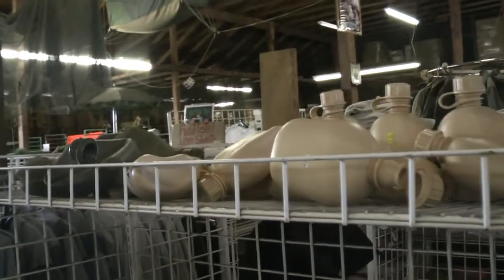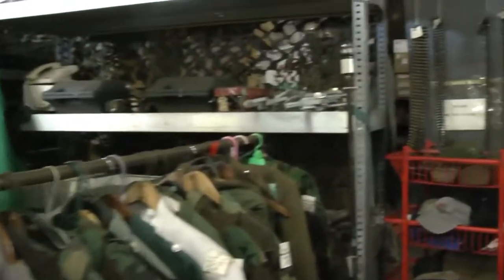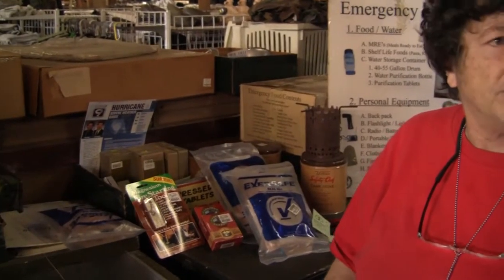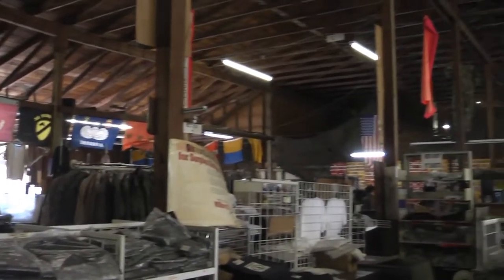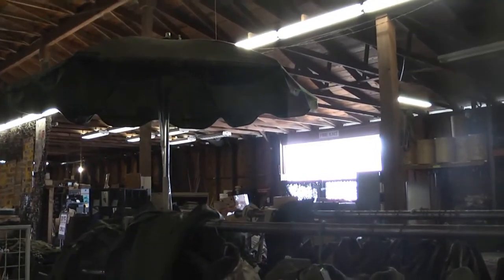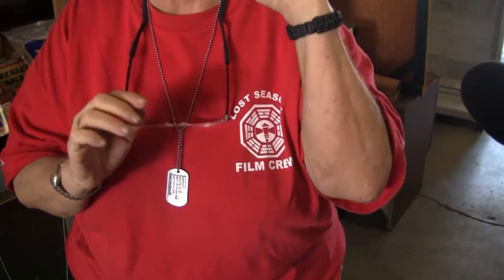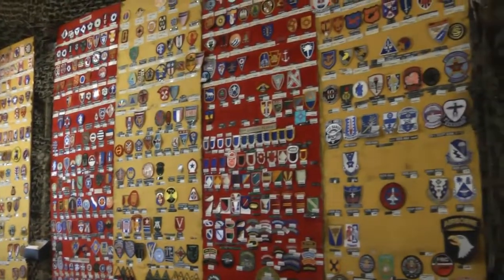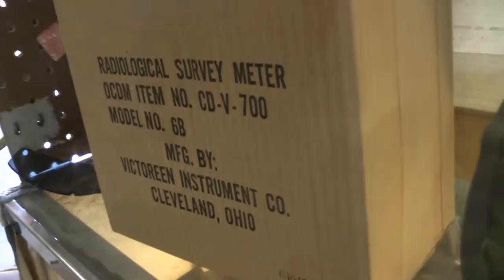Military HQ (Part 2 of 2)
My trip to the Military HQ and interview with the owner.  :)

Military HQ 5 Sand Island Access Rd. Bldg. 914 Honolulu, HI 96819

Store Hours  MON -SAT 9am to 5pm.  SUN 10am. to 4pm.